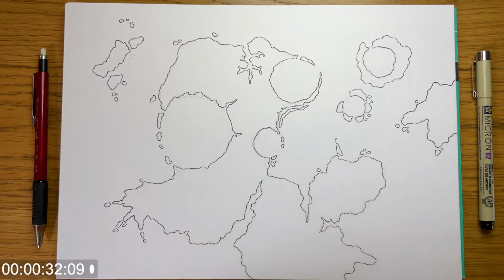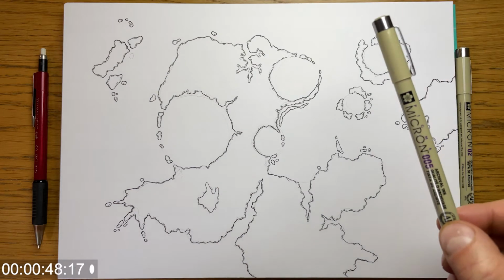How to draw Coastlines for fantasy maps - 02 - Easy step by step two minute technique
How to draw fantastic coastlines for your fantasy map in just two minutes.   See how to ink them in, add depth and draw the shorelines to really make the coast look fantastic.

Sakura Micron pens (great starter set link)
Faber Castell mechanical pencil
Faber Castell dust free eraser
Dingbats Sketchbook

Filming Equipment
Desk phone mount for filming
Overhead camera
Main Camera
Apple Pencil
Desk Lamp